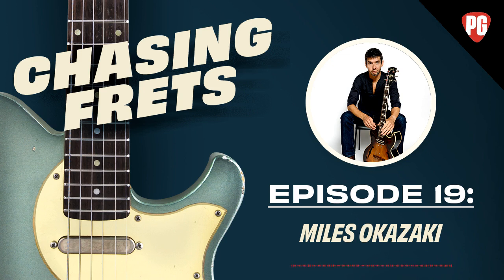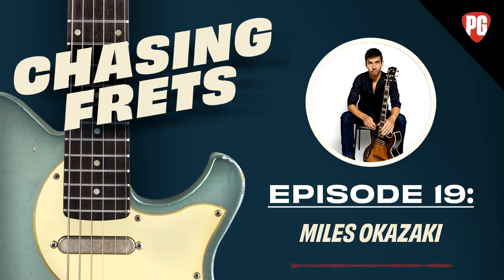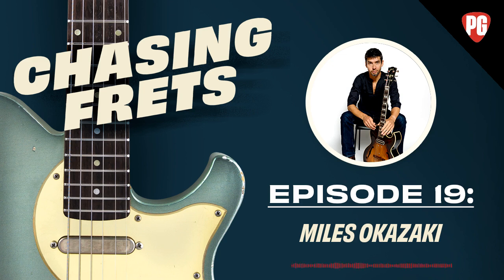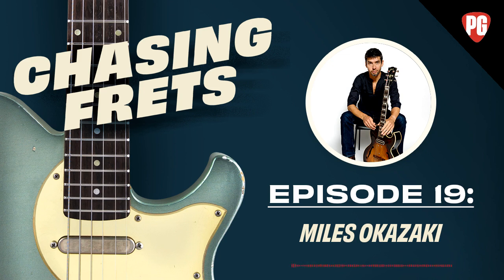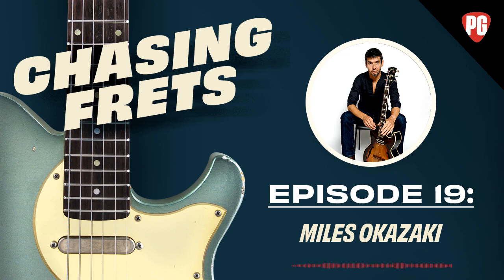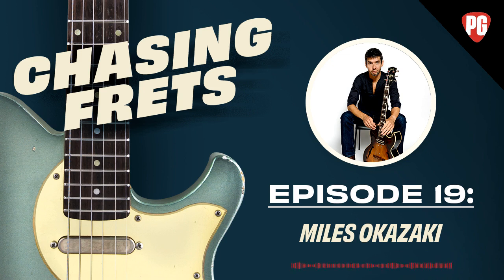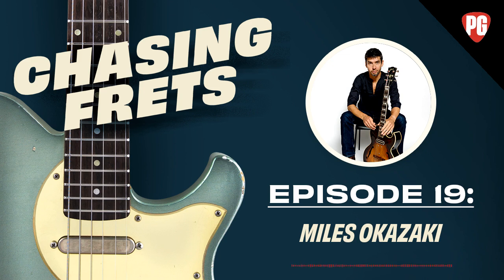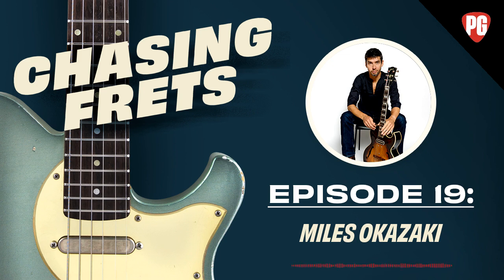Miles Okazaki's Approach to Melodic Patterns and Permutations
Fundamentals of Guitar, Miles Okazaki’s 2015 technique and theory book, is already considered a guitar education classic. Eschewing traditional jazz guitar methods, Okazaki employs visual diagrams and melodic permutations. He discusses his unusual approach and how it figures into his own improvisations.

Special thanks to Rode and Audio-Technica